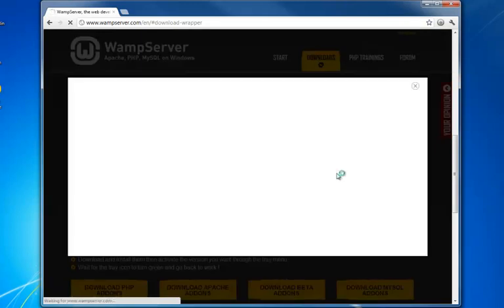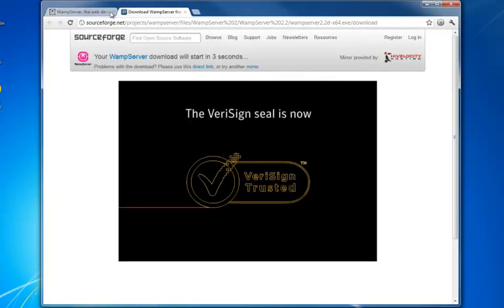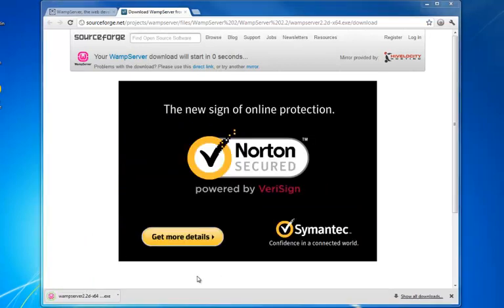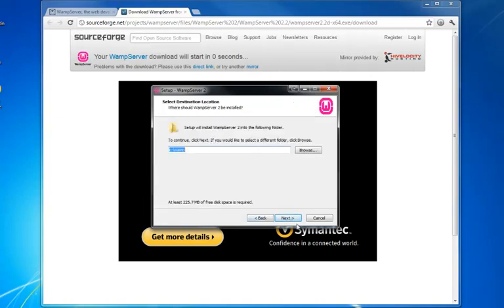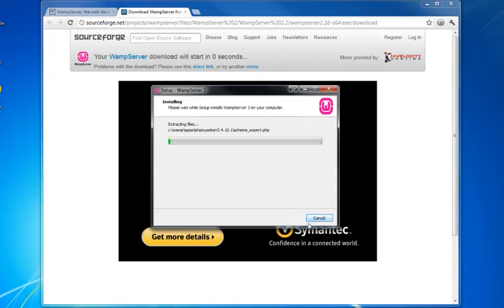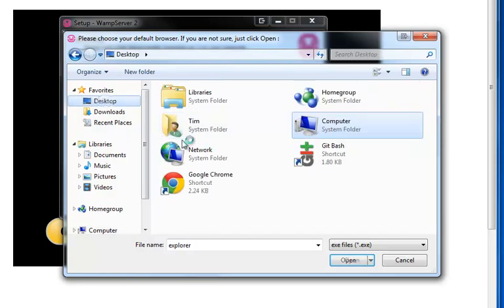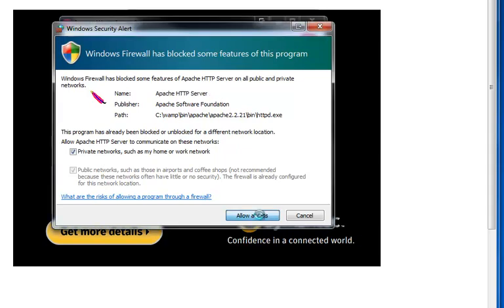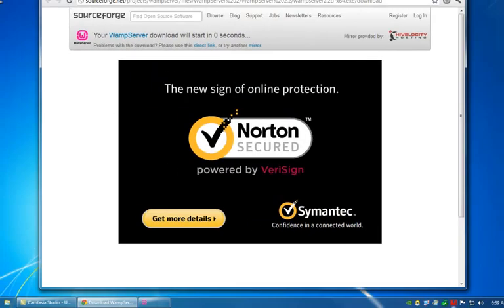Setting up a local development environment [01] - how to install WAMP [wampserver]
This is a simple tutorial on how to set up wampserver on your local development machine.